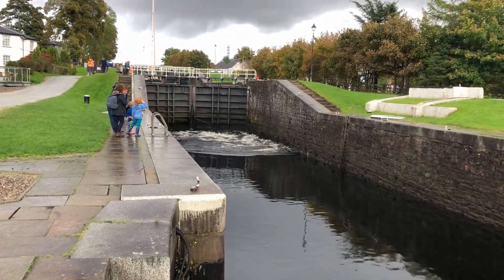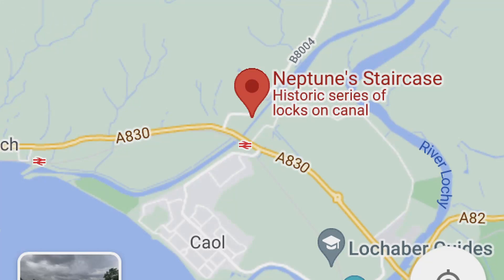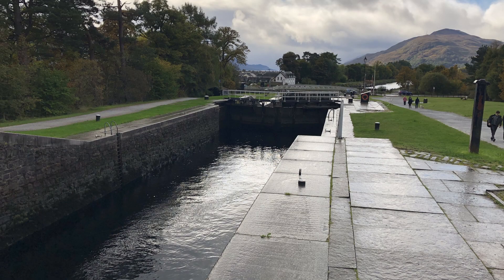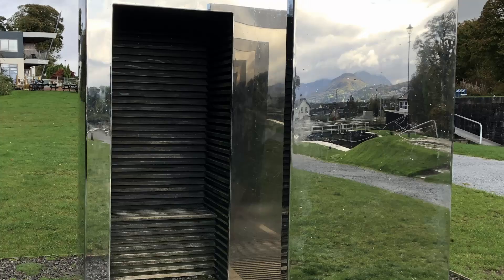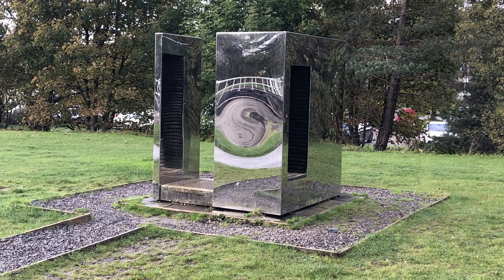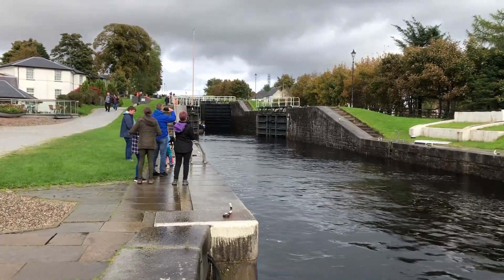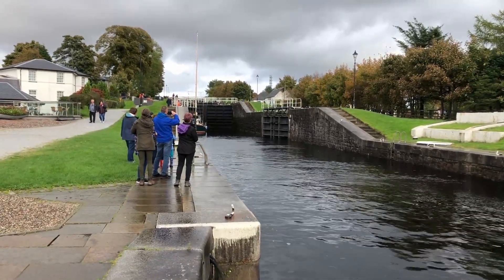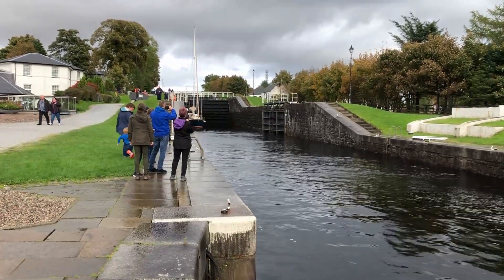Neptune's Staircase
Neptune's Staircase at Banavie, Fort William PH33 7NG .